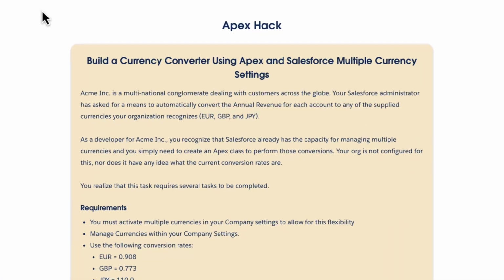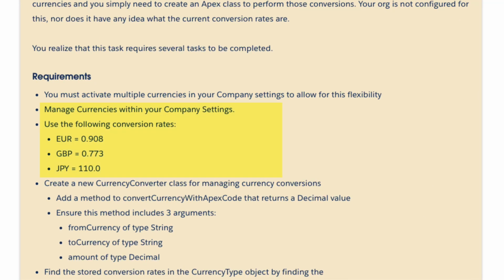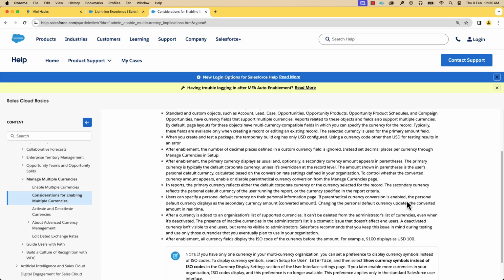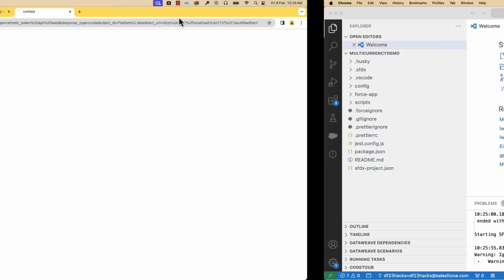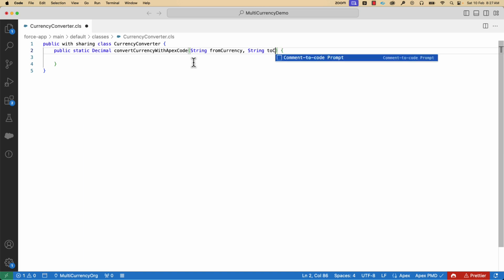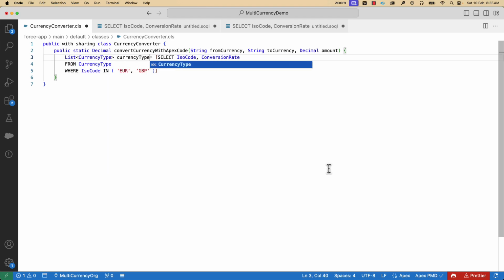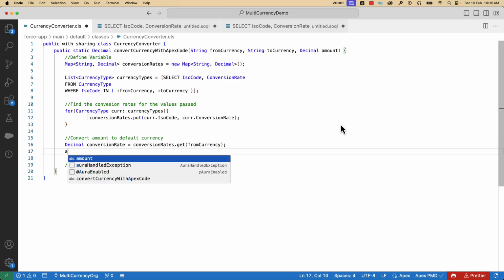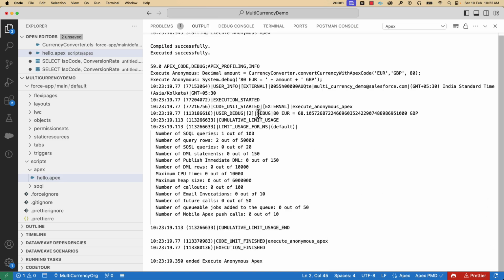Multi Currency and Apex: Build a Currency Converter | Mini Hacks Solved | Season 02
Watch this episode to learn to build a currency converter with basic Apex. You will see how to configure and leverage the multiple currencies feature of the Salesforce Platform using Apex.

Timestamps:

00:00 - Introduction
00:45 - Requirements
01:19 - Enable and configure multi currency
04:55 - Create Sfdx Project
05:37 - Create Apex Class
06:04 - Implement multi currency conversion logic
07:28 - Working with the SOQL Builder
10:46 - Deploy and test the functionality
11:36 - Conclusion
12:12 - End